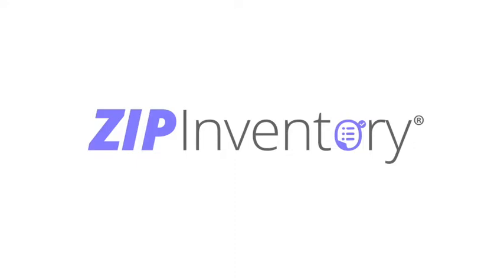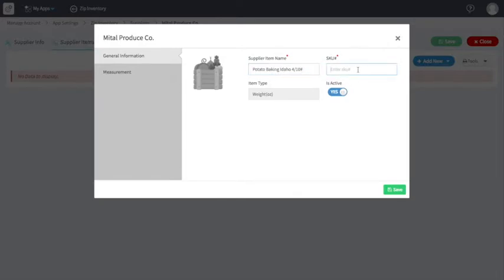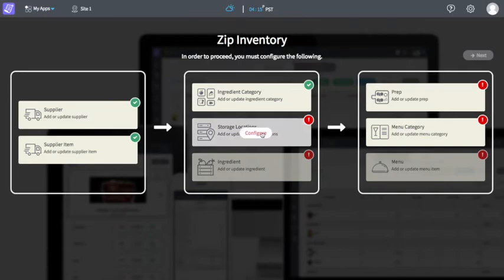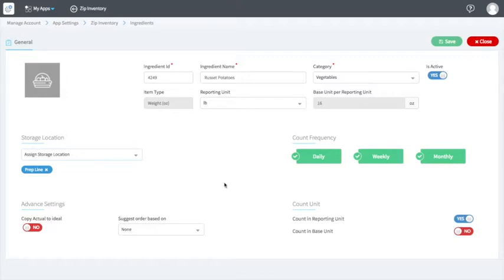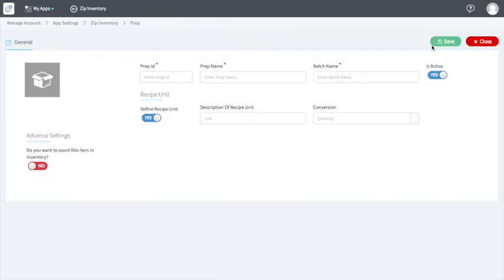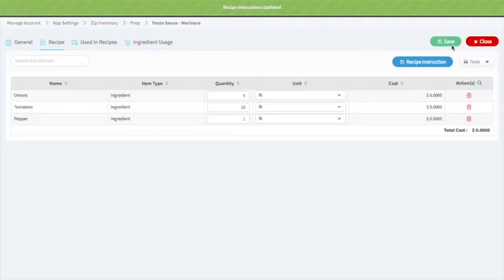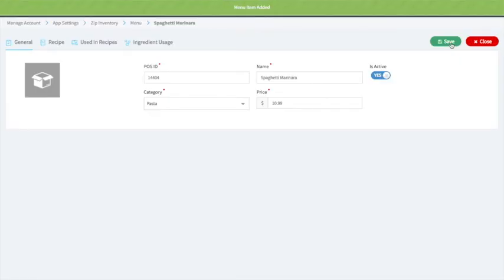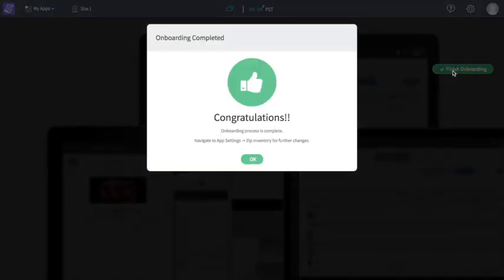Inventory Onboarding Video